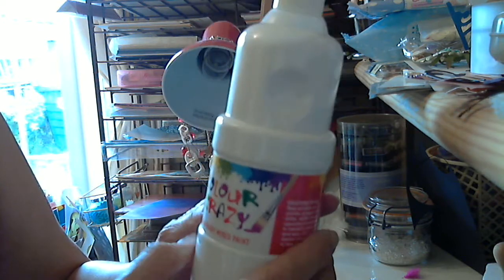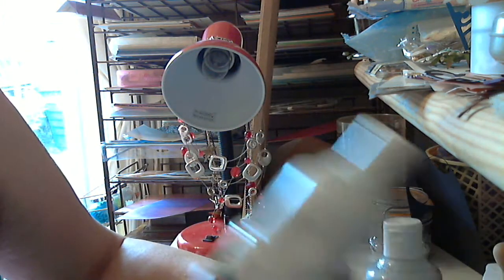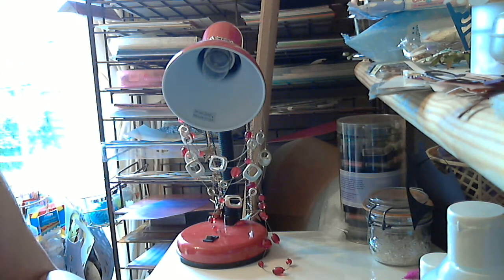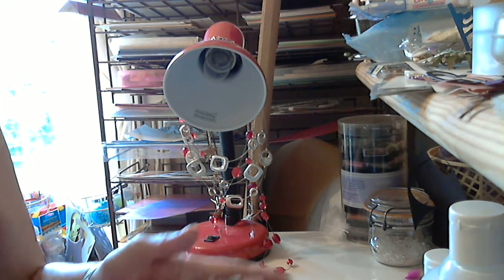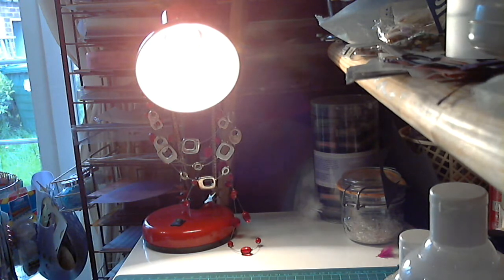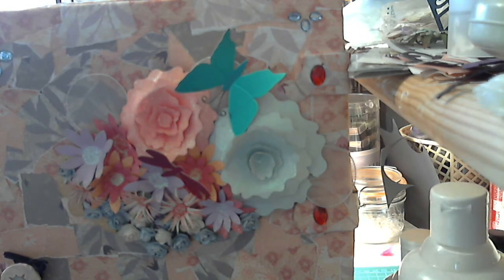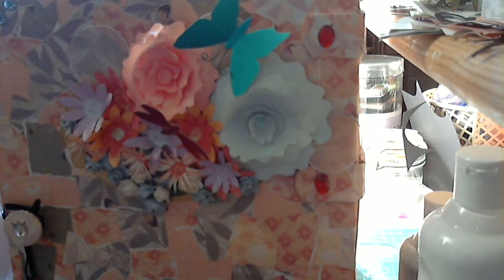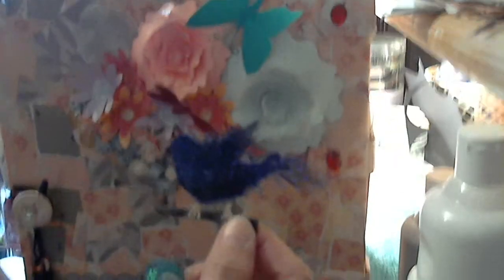My Little Cupboard